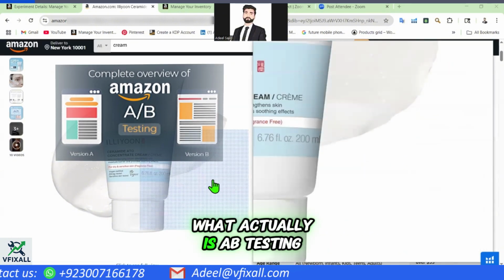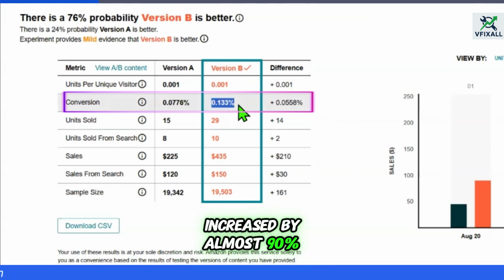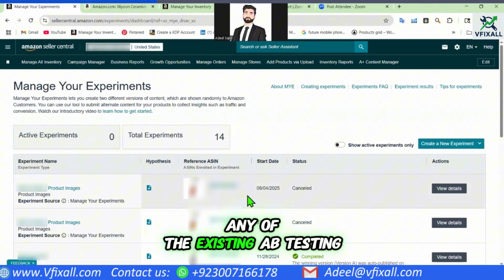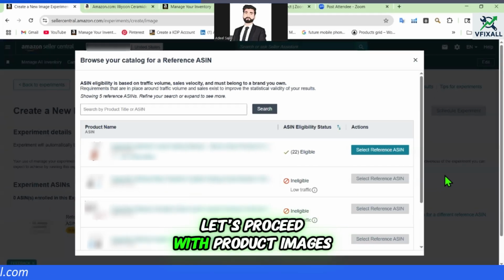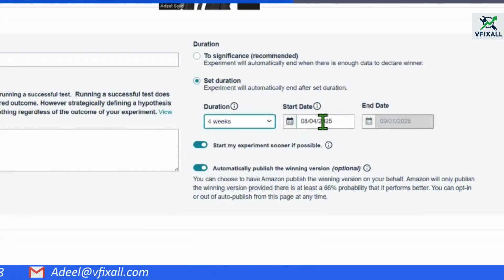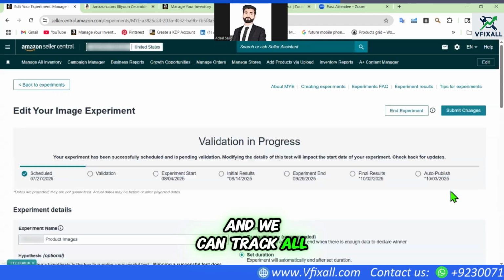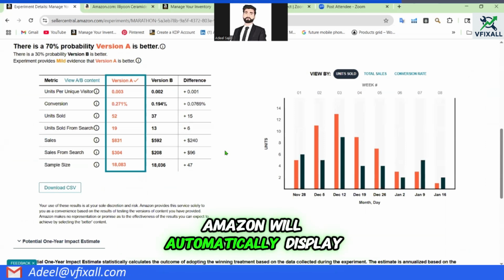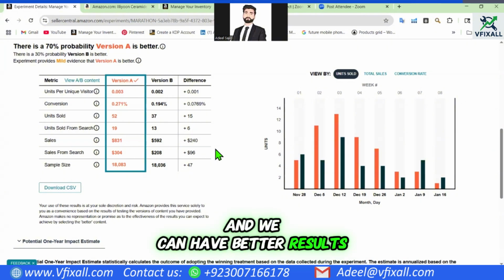Amazon A/B Testing Strategy That Doubled Our Sales | FBA PPC Optimization Guide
Discover how we used Amazon A/B Testing to double our sales and how you can do the same.
Whether you're a new or experienced Amazon seller, this video explains how to use Amazon's Manage Your Experiments feature to test product titles, images, bullet points, and A+ content for higher conversions.

You'll also learn how pairing A/B testing with smart PPC optimization can significantly increase your results without increasing ad spend.

What you’ll learn in this video:
✔️ What is Amazon A/B Testing (Manage Your Experiments)
✔️ Real case study where we doubled conversion rates
✔️ How to properly set up split tests
✔️ How Amazon PPC and catalog optimization work together
✔️ Pro tips to boost sales using data-driven decisions

Services I offer to grow your Amazon brand:
✅ Full Amazon catalog optimization
✅ Amazon PPC campaign setup and management
✅ Conversion rate optimization
✅ 1-on-1 Amazon consulting and growth strategy